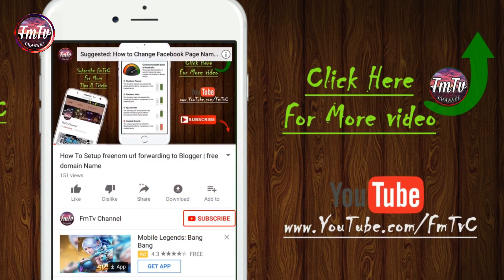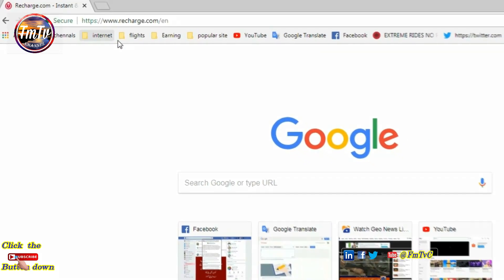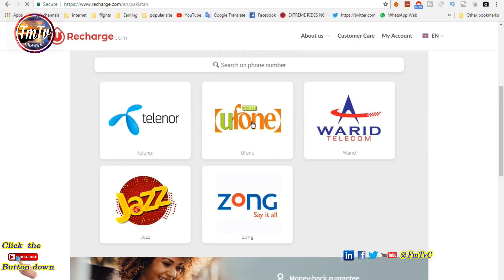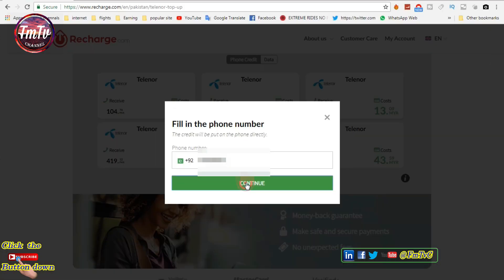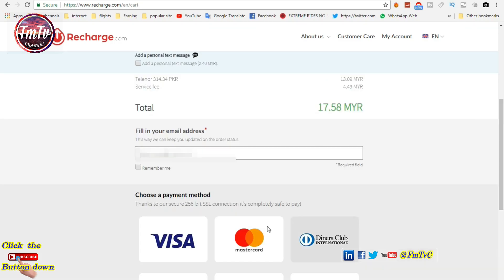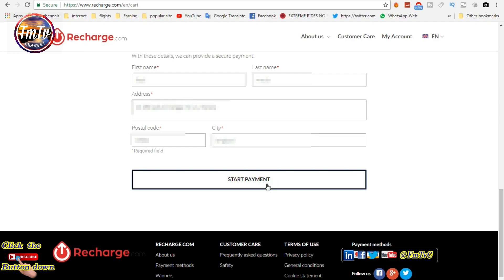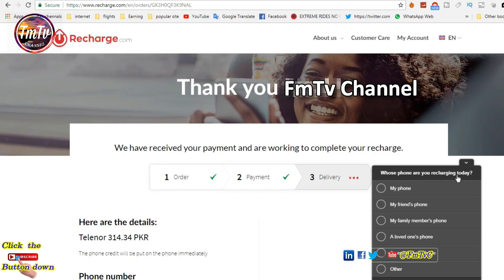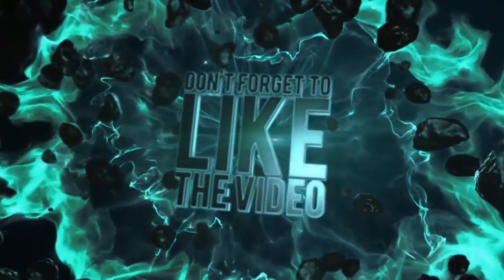How to Recharge Mobile Credit online from any where in the world | easyload or Topup Credit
How to Recharge online | easyload  or Topup Your Mobile Number Online over 140 countries, phone paytm via debit card prepaid balance ufone zong Telenor Airtel etisalat mtn glo smile idea vodafone

FmTv Channel
FmTvC fmXplore
FMexplore fm explore